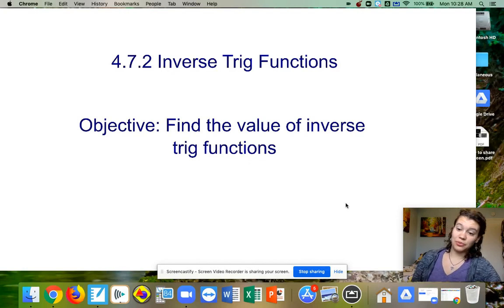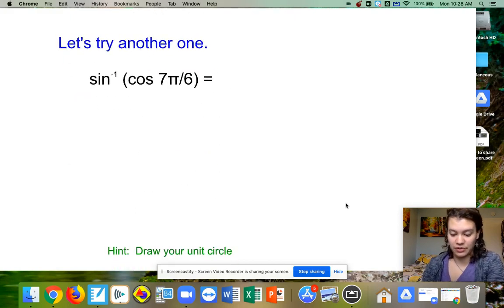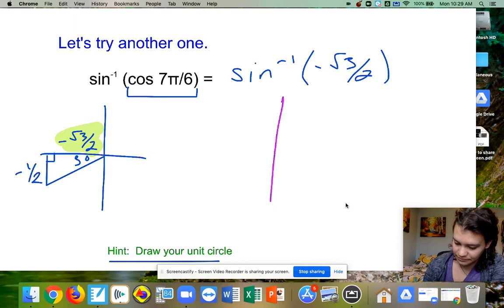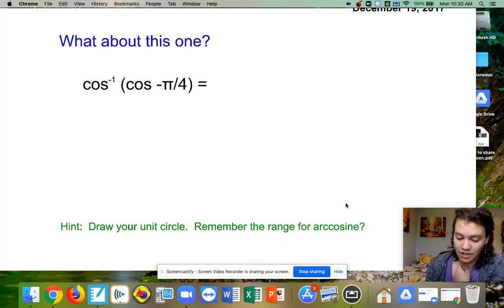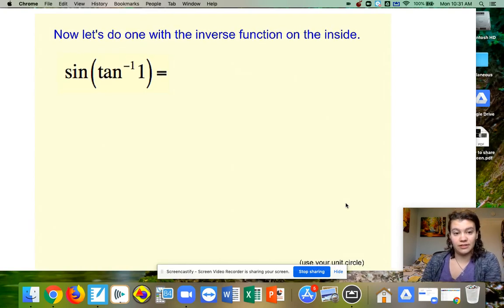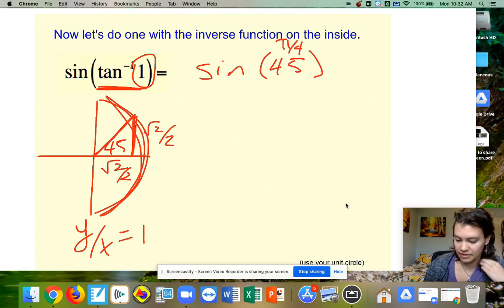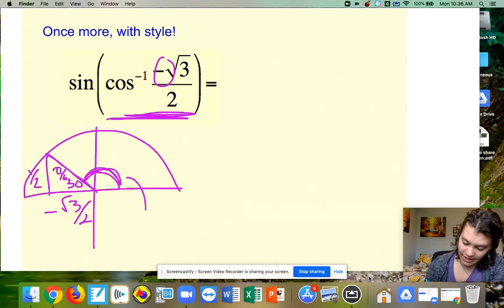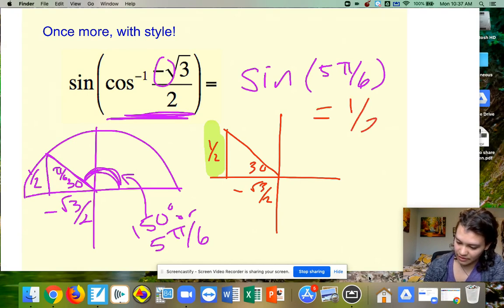4.7.2 Inverse Trig Functions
Finding inverse trig values without a calculator.